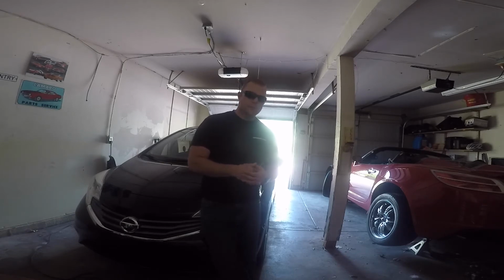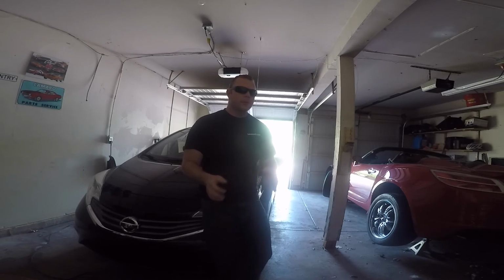PSA: Bolt post recall charging update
Updating on what I believe has been going on with the car and charging with hilltop reserve on.